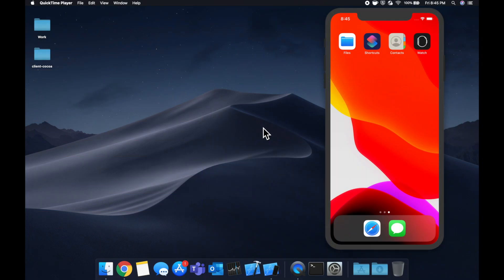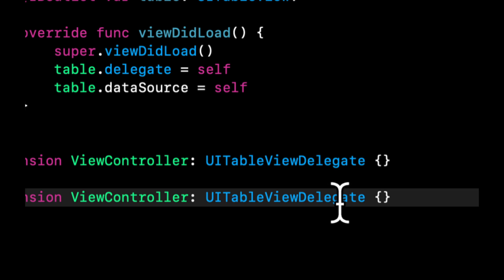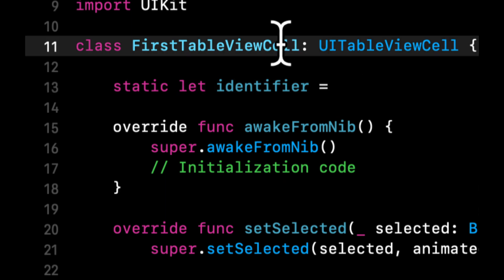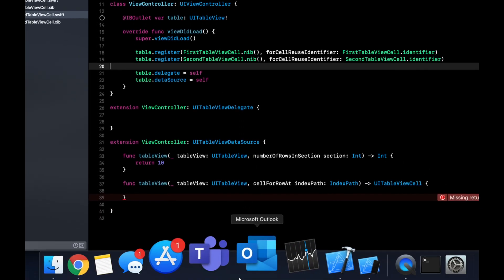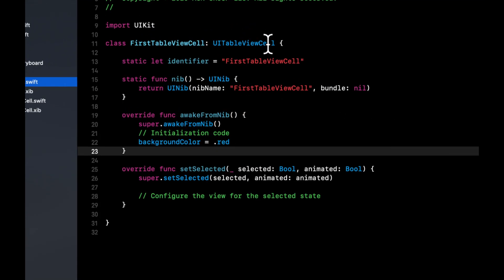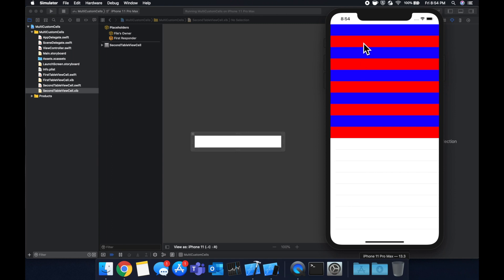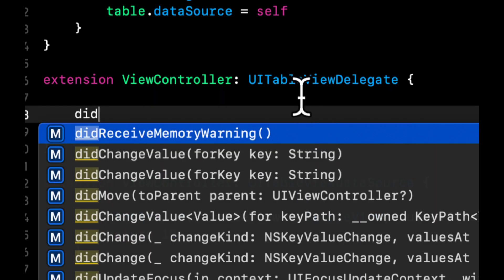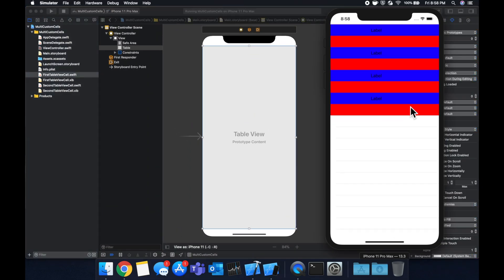Custom Cell TableView in Swift Multiple Cells - Xcode 11 (2020)